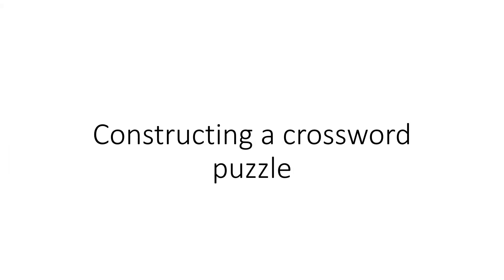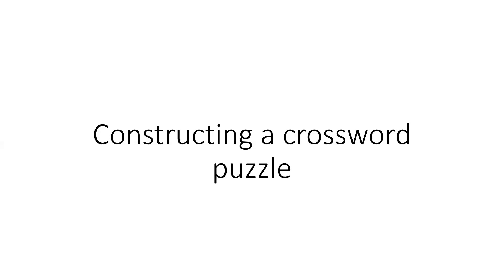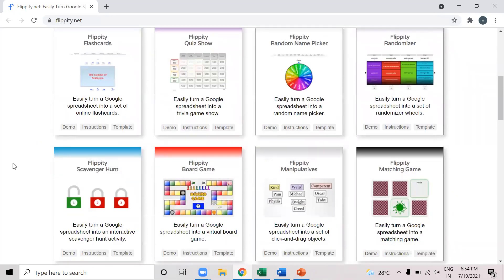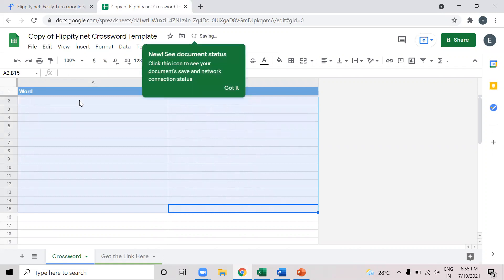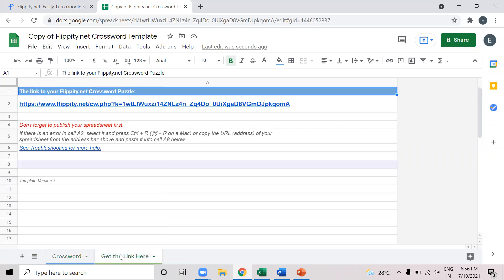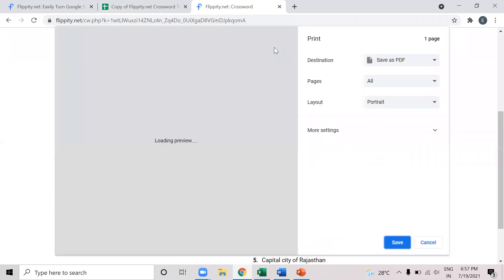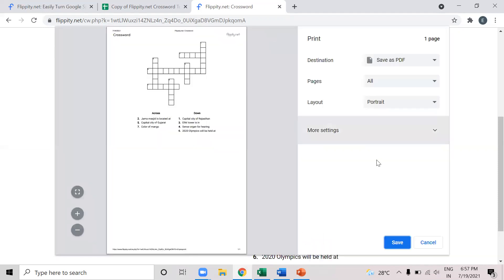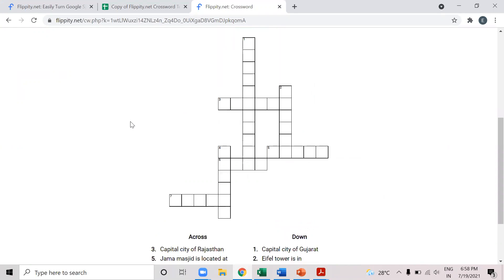Quick and easy way to construct a crossword puzzle | Medical Education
This video describes a quick and easy way to constructing a crossword puzzle.